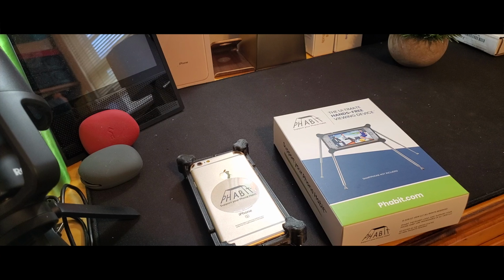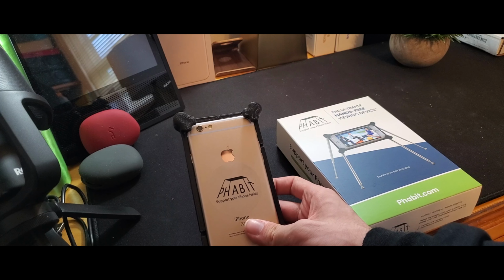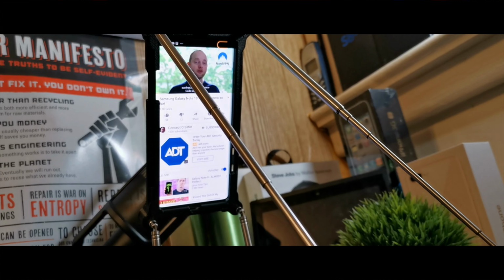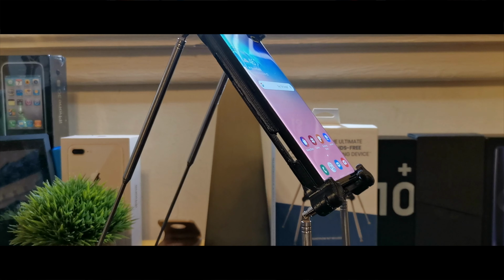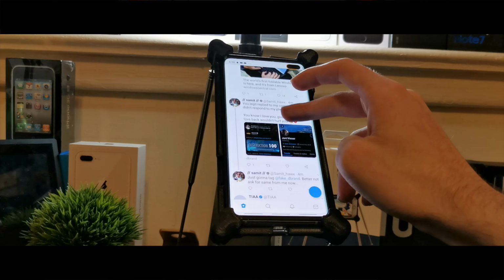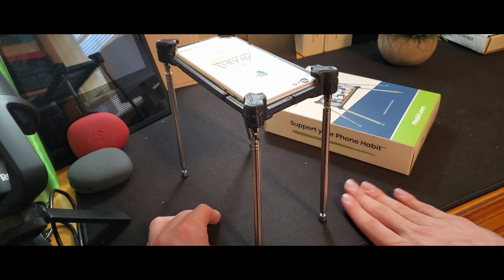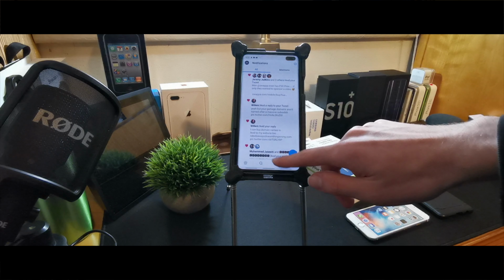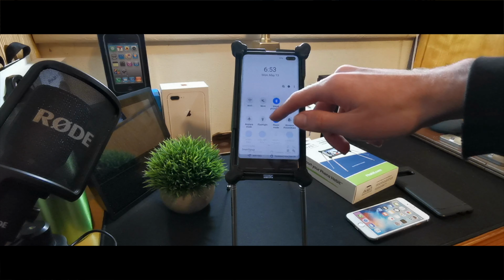The Ultimate Hand-Free Viewing Device. - Phabit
Kickstarter link: coming soon.